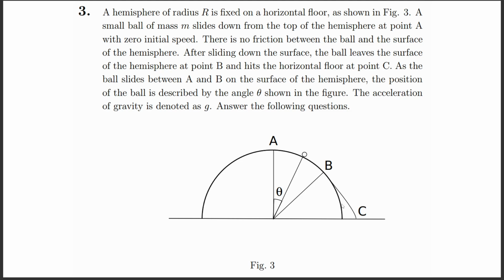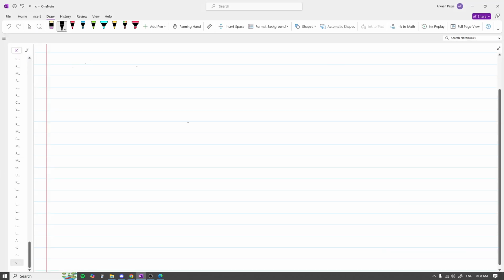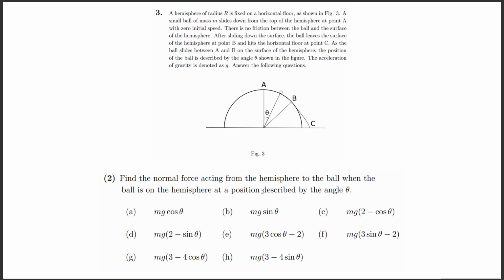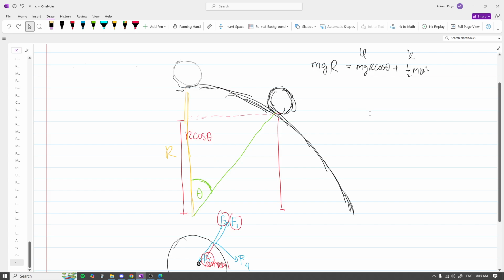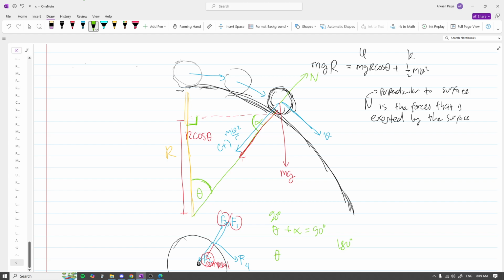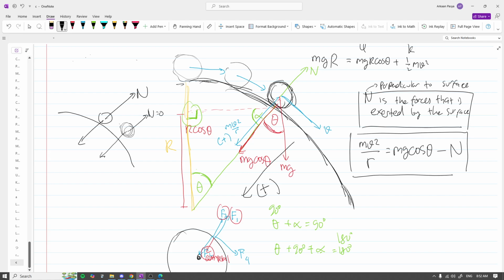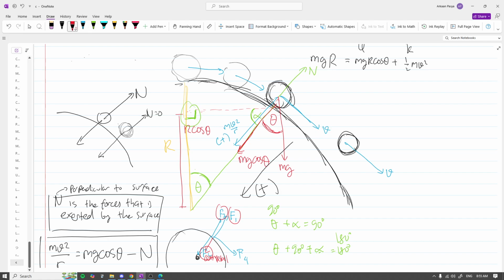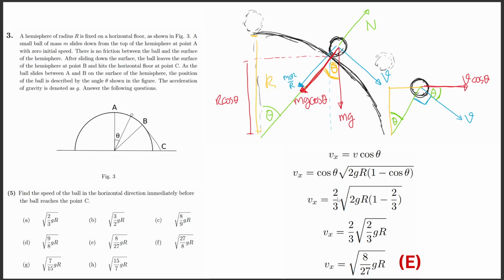Problem 3(1-5) - MEXT Physics 2017 Undergraduate